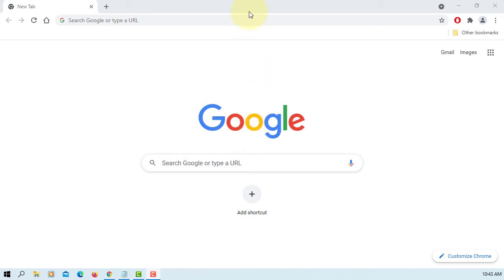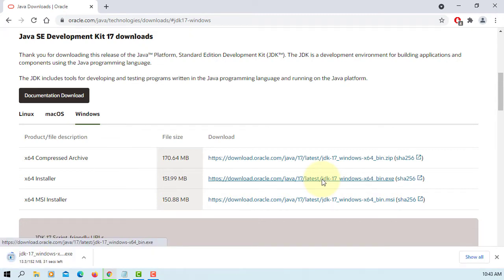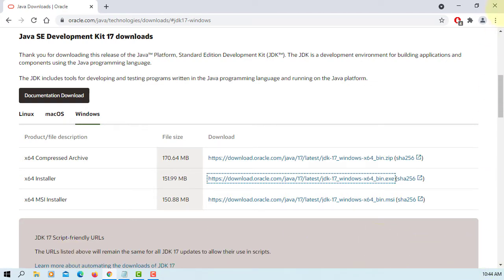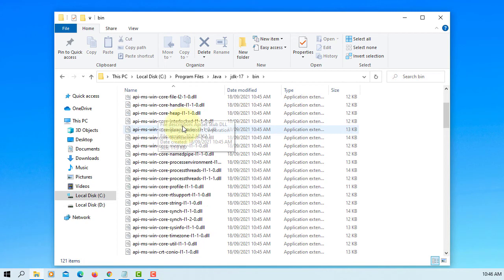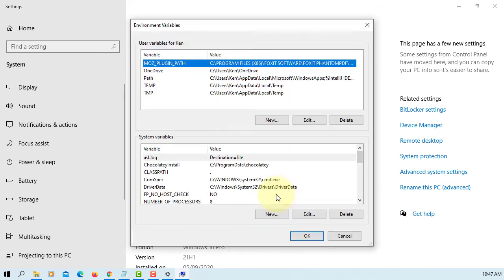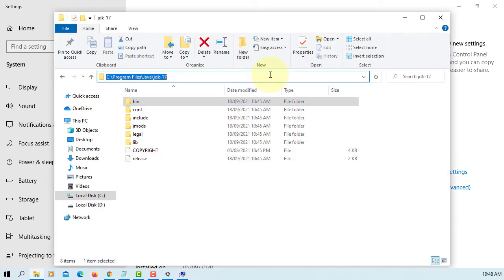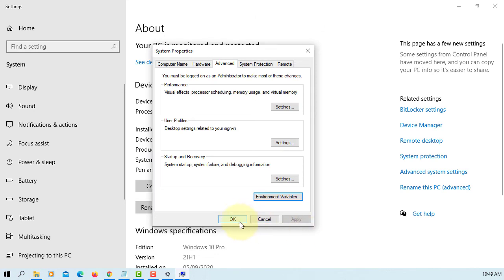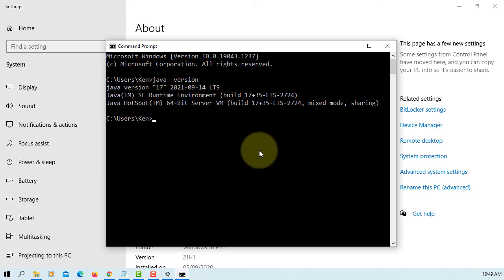How To Install JDK 17 on Windows 10 x64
In this tutorial, I will show you how to install Java Development Kit (JDK) 17 on Windows 10 x64.

The installed directory is as following:

C:\Program Files\Java\jdk-17

Setting the environment variables

CLASSPATH = .

The CLASSPATH variable tells the Java runtime environment searches for classes and other resource files. If you want to include the current directory in the search path, you must include "." in the new settings.

JAVA_HOME="C:\Program Files\Java\jdk-17"

PATH="%JAVA_HOME%\bin"

The PATH variable specifies where the Java executable directory resides.

Java -version

The output should display a message indicating the Java 17 version of the language and runtime.

The following is a typical value for the PATH variable:

C:\WINDOWS\system32;C:\WINDOWS;"C:\Program Files\Java\jdk-17\bin"